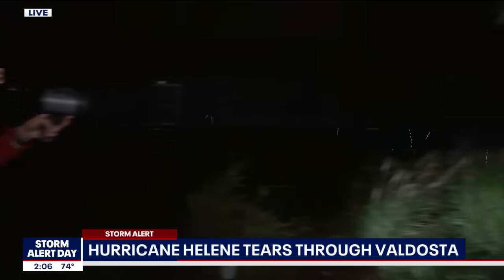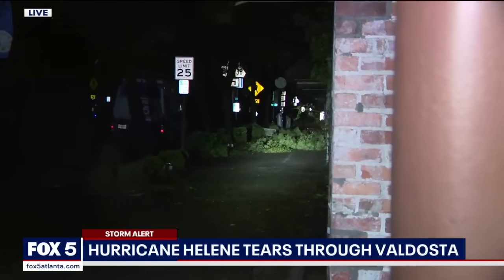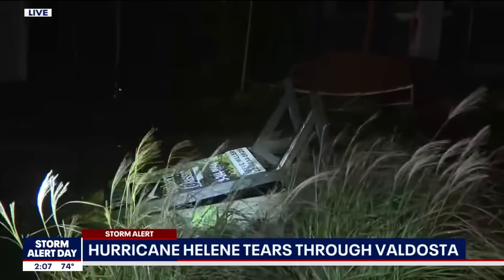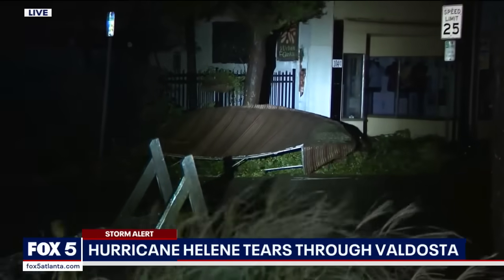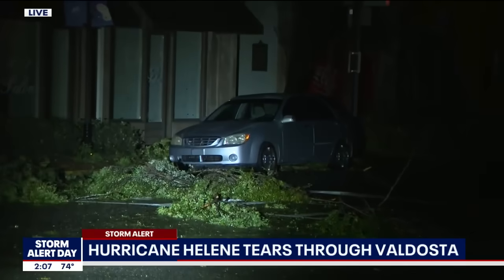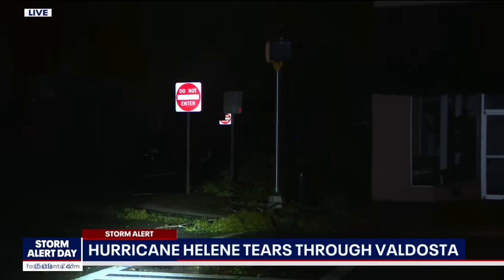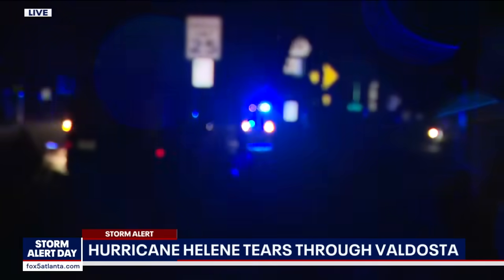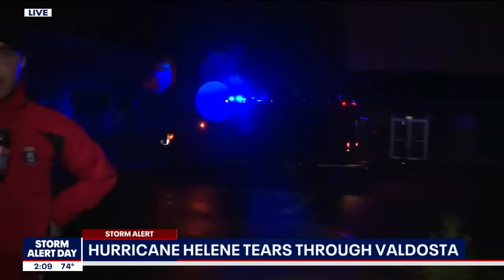Hurricane Helene tears through Valdosta | FOX 5 News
Hurricane Helene tore through Valdosta, Georgia, ripping off the siding of a building, sending road signs flying, and much more. FOX 5's Tyler Fingert has the report.